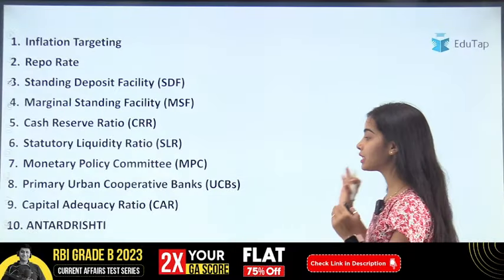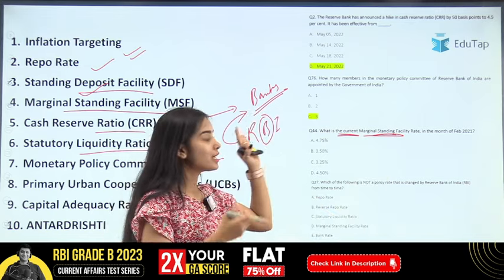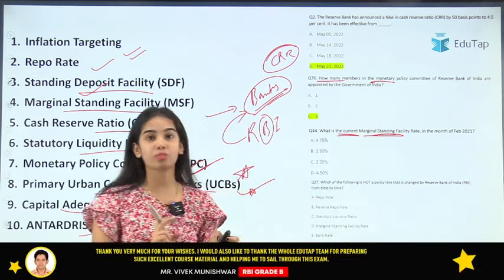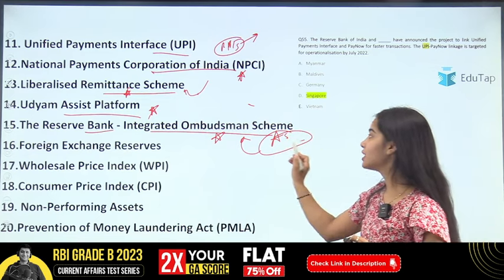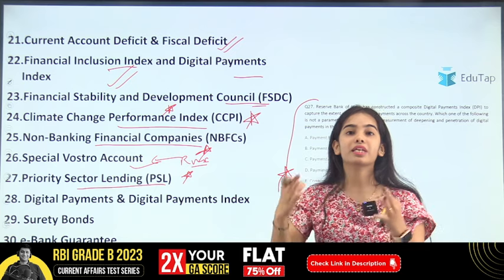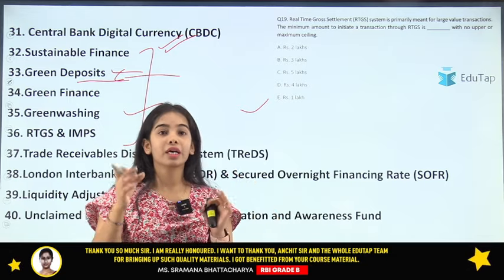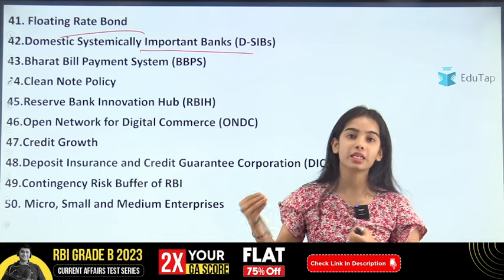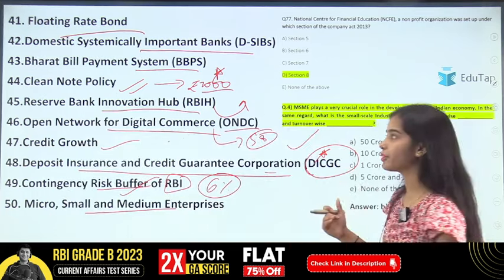Banking Awareness RBI Grade B 2023 | GA Current Affairs | RBI 2023 Strategy